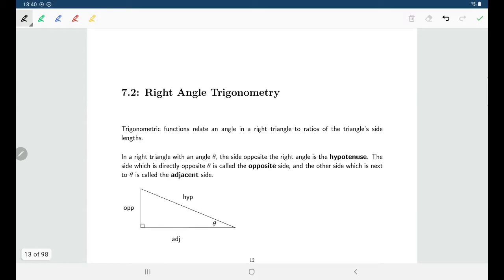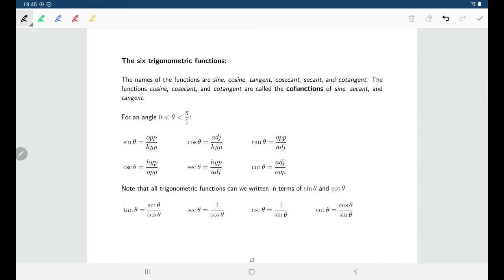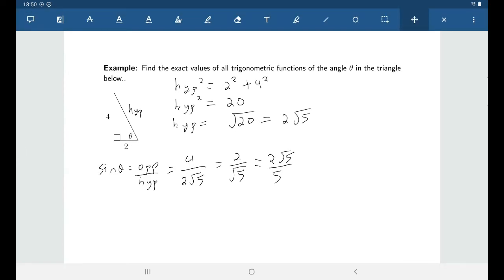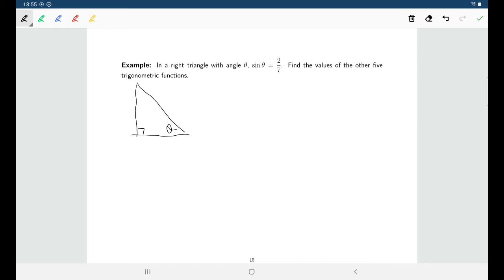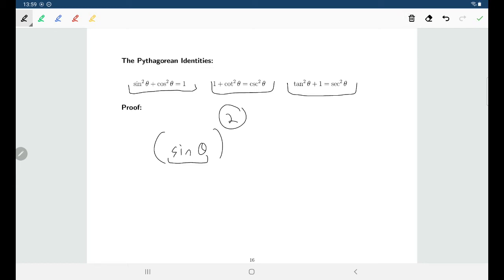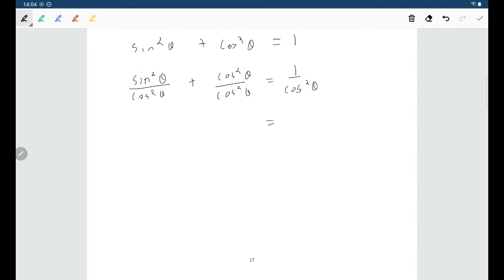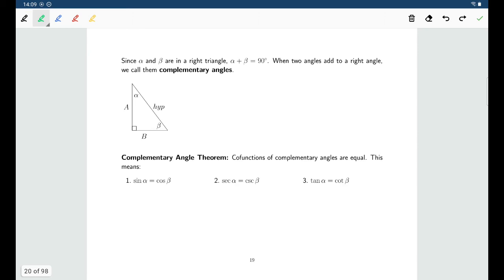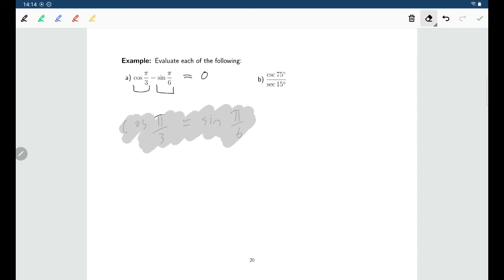Math 107: Section 7.2